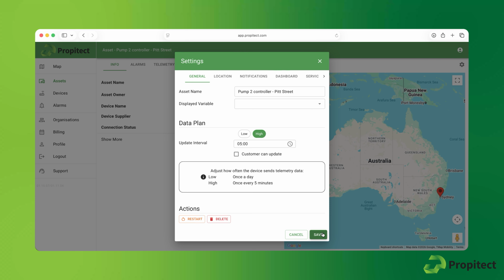Propitect Tutorial 7 - Connecting to a Propitect Device and Data Plans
In this video, I’ll show you how to connect a Propitect device, explore the available data plans, and explain how to manage them.

With Propitect, there are several ways to connect a device to the portal. The most common devices are InterLINX and ME-Link modules, and the connection method depends on the device type.

For InterLINX Lite and ME-Link, you can use your own 4G-enabled SIM card for cellular communication. Alternatively, InterLINX Wi-Fi and ME-Link devices can connect to a local Wi-Fi network. With these methods, you manage the connection yourself, so you only pay for portal access.
The second option is to purchase a controller with a preinstalled InterLINX Lite or ME-Link module from MATelec Australia. This module comes with a SIM card and connects directly to the cellular network. This option offers two levels of monitoring, managed and billed through the Propitect portal.

To view or change your data plan, go to the asset page via the asset list or map view. Under the General tab, you’ll find the Data Plan section. Low data sends telemetry updates once a day, while High data sends updates every 5 minutes, providing near real-time visibility.

Alerts and fault notifications are sent instantly on both plans, and manual refreshes can be performed anytime without affecting billing. Upgrading from Low to High data will trigger a pop-up showing the increased charges, billed monthly for the full month.